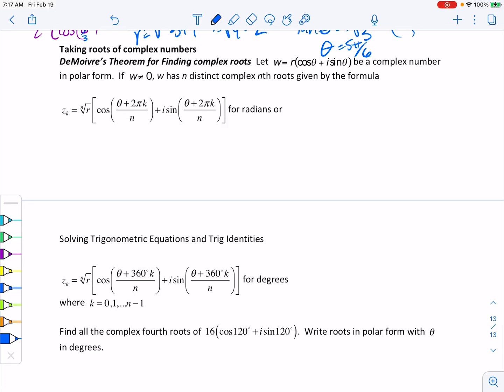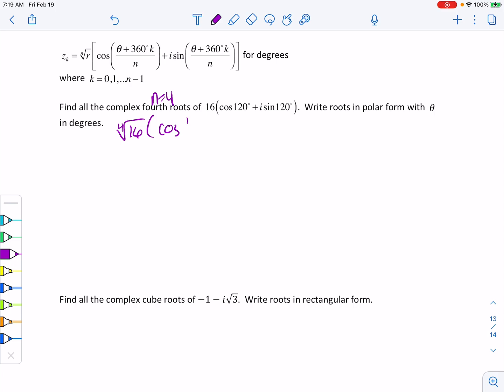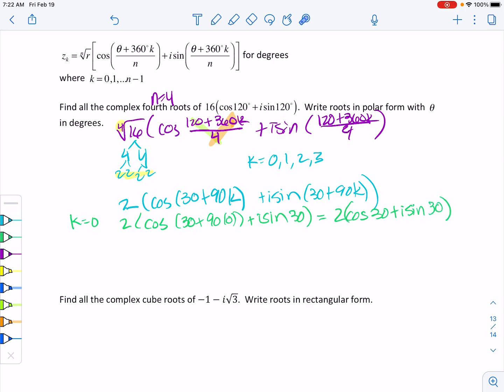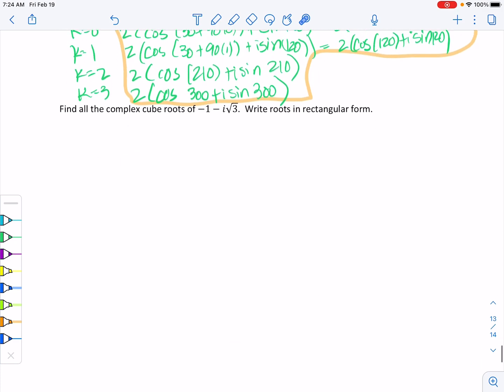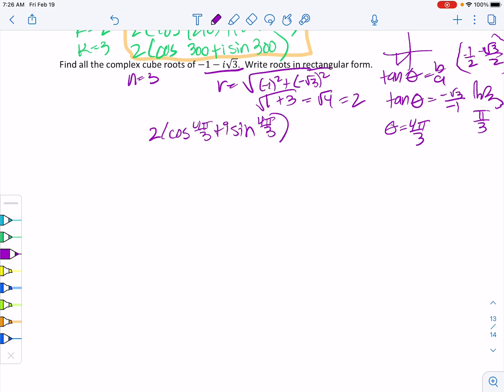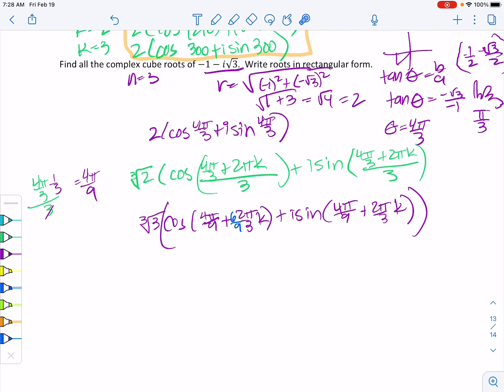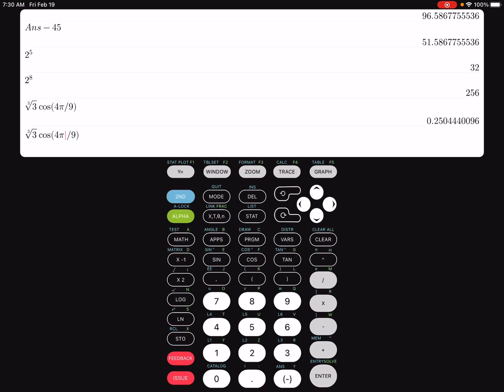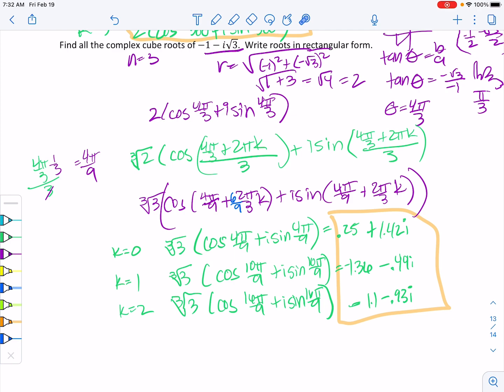Nth root of complex numbers in polar form